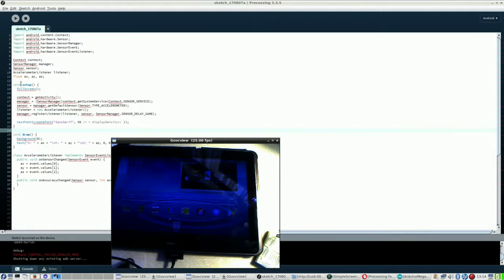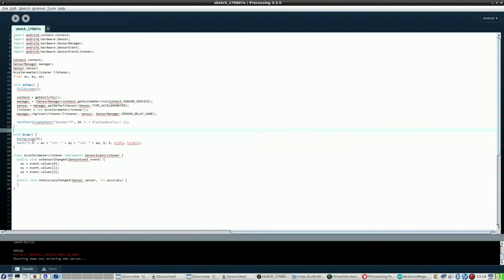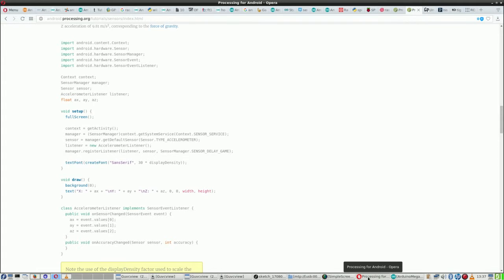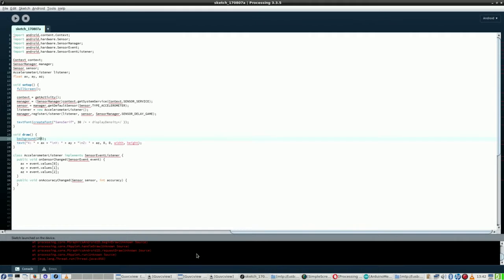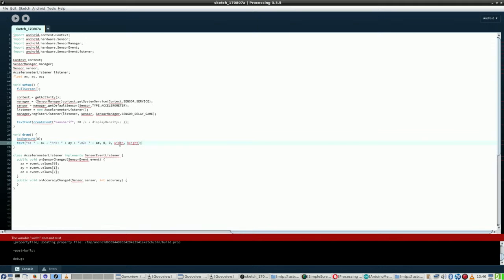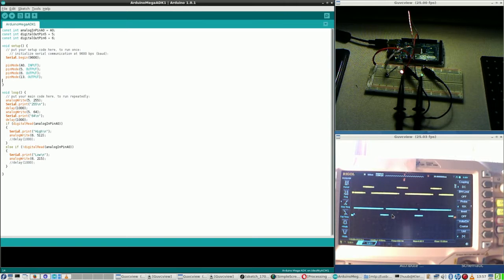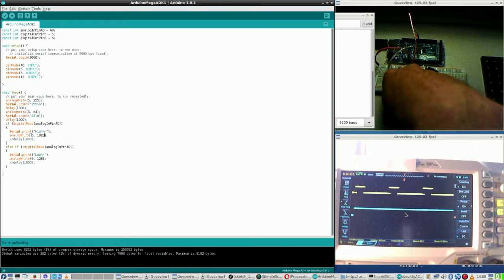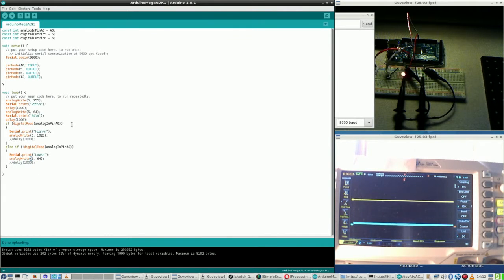Arduino MegaADK episode 6 : Processing, Android, coordinates, background, pwm, oscilloscope, timing